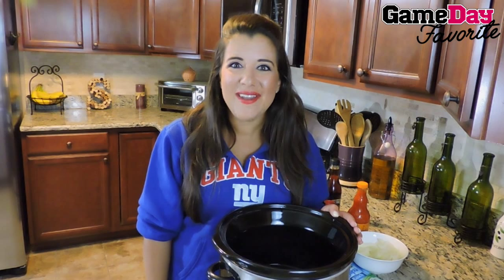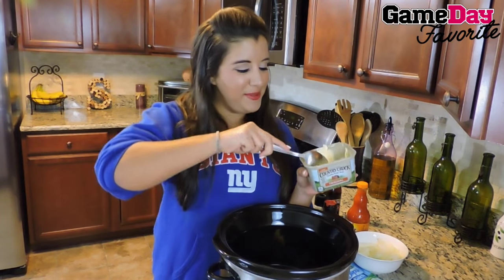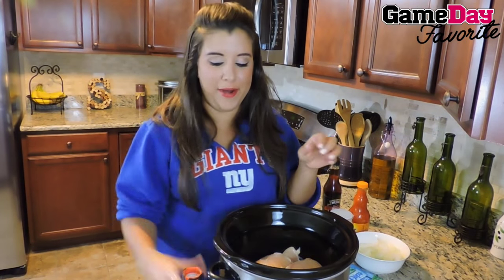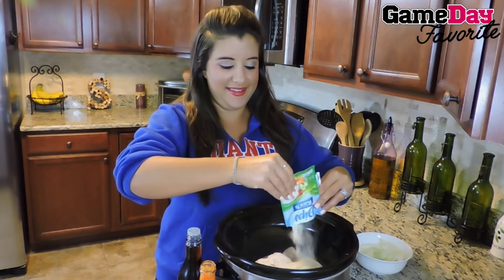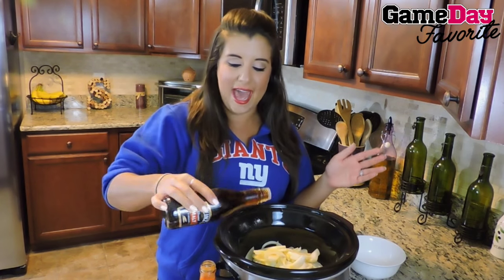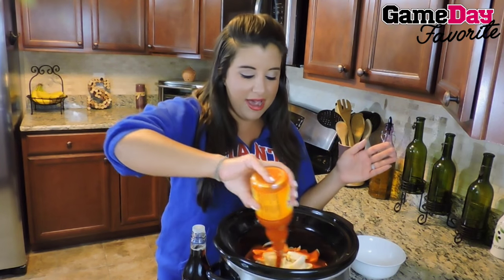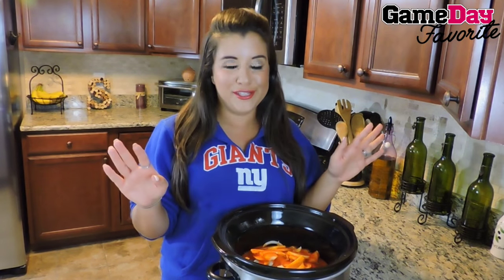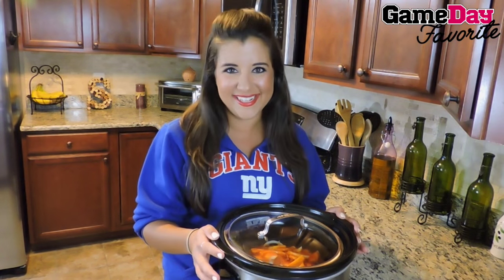Pulled Buffalo Chicken Sliders | Game Day Favorite | Cait Straight Up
This simple slow cooker Pulled Buffalo Chicken Slider recipe is a must try! If you like hot wings or anything Buffalo you will love this recipe! Recipe starts 0:24. With a few simple ingredients, Chicken Breasts, Ranch, Onion, Malt Vinegar, Garlic and Franks Red Hot you have yourself a delicious Game Day treat perfect for tailgating, or Sunday Funday! These Pulled Buffalo Chicken Sliders are finger licking good! Get some rolls and a pickle and serve!

Any questions or comments about his Buffalo Chicken recipe?

Make sure to make a request for other Game Day Favorites!